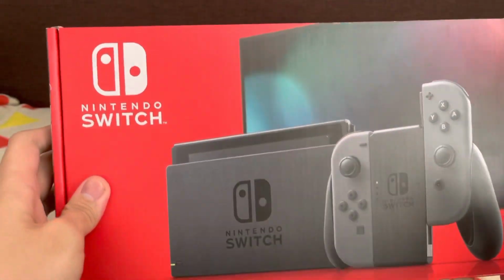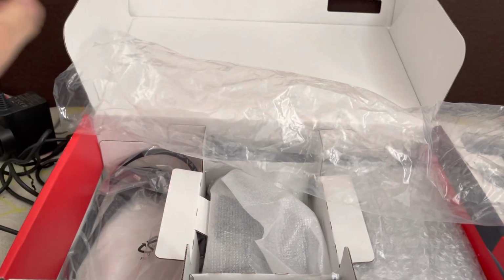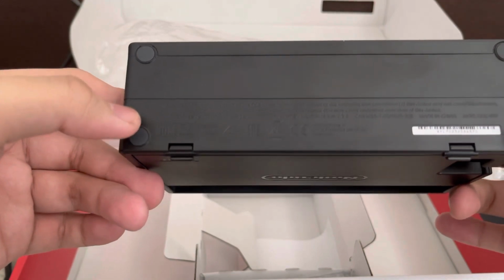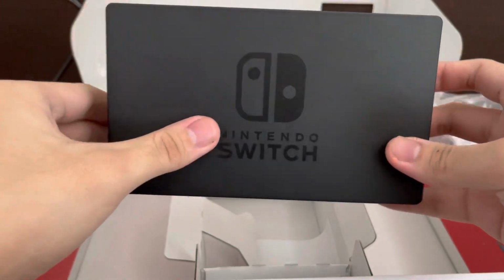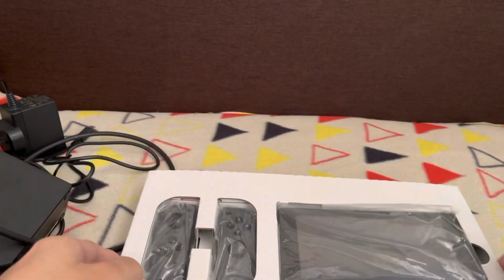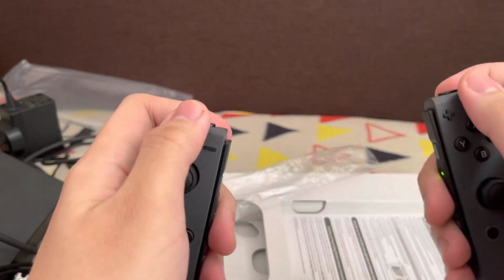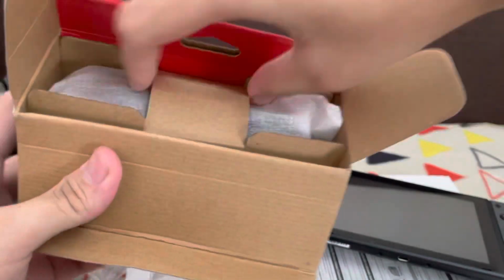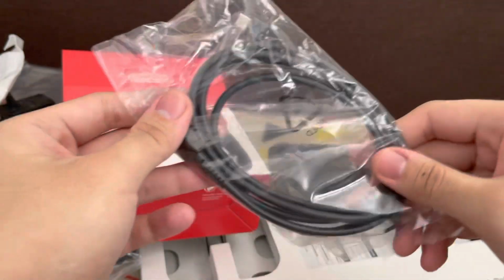NINTENDO SWITCH UNBOXING 2021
With the arrival of the New Nintendo Switch Pro in a few months, I will unbox a Switch V2 for nostalgic purpose and see if it still is a good device today.